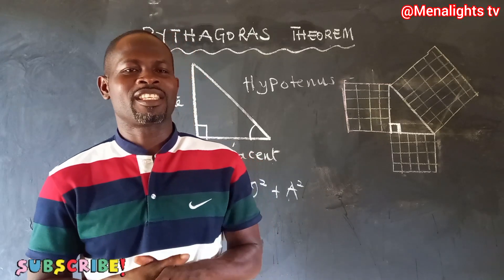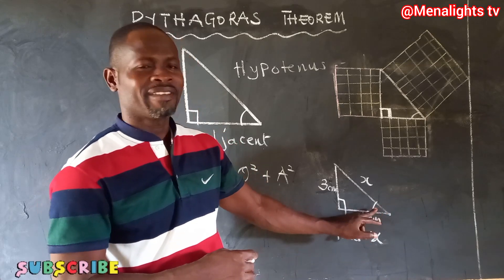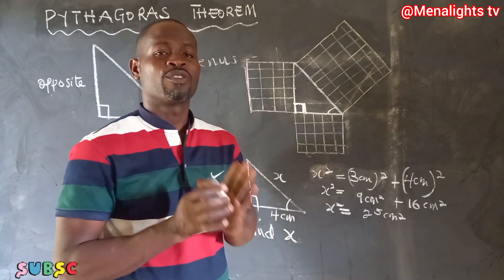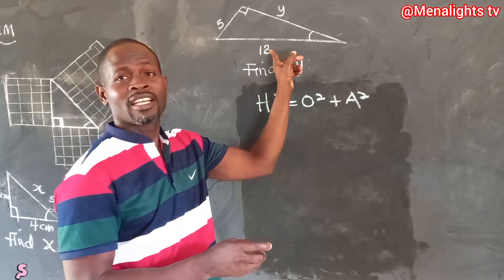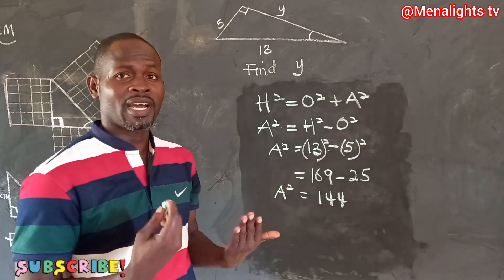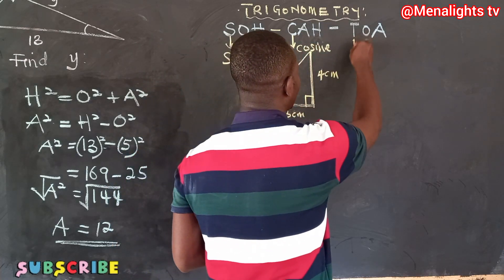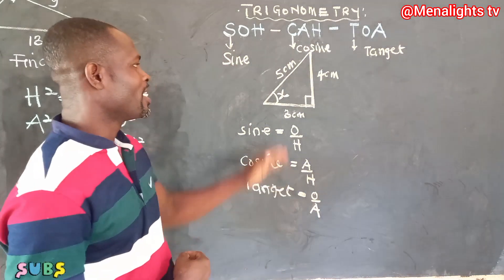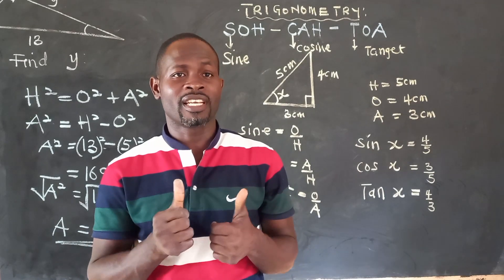PYRHAGORAS THEOREM || SOH-CAH-TOA || TRIGONOMETRY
Pyrhagoras Theorems and Trigonometry: How to find the longest side of a right-angled triangle 🔽.  SOH-CAH-TOA